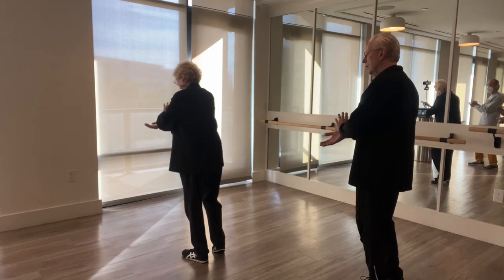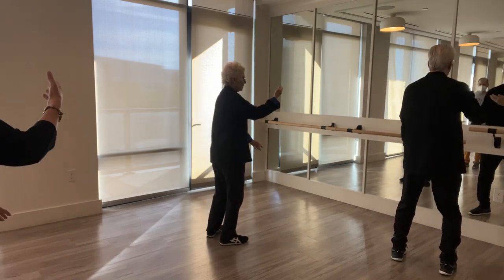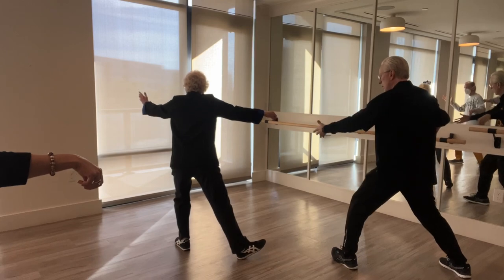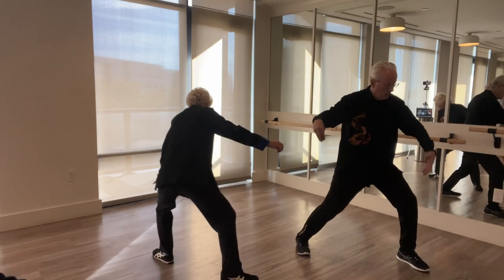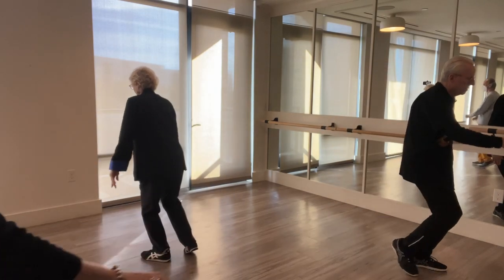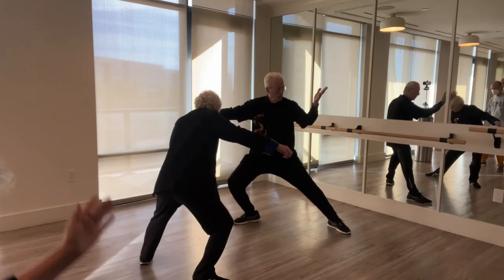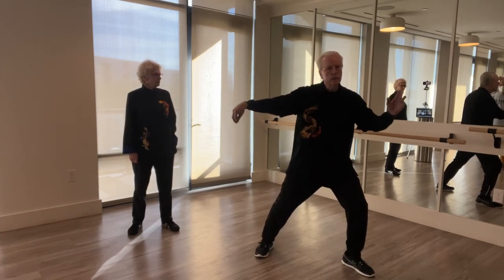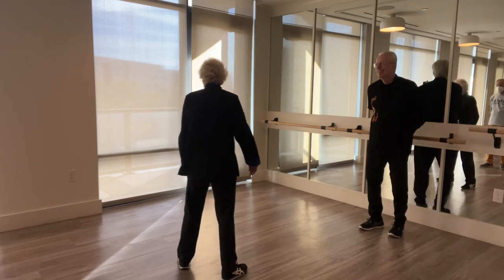November 29, 2023